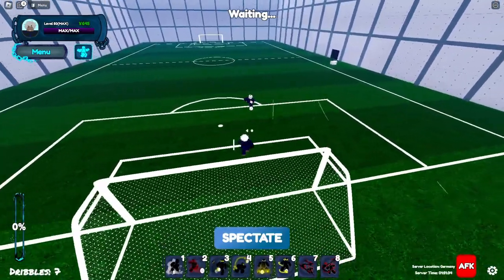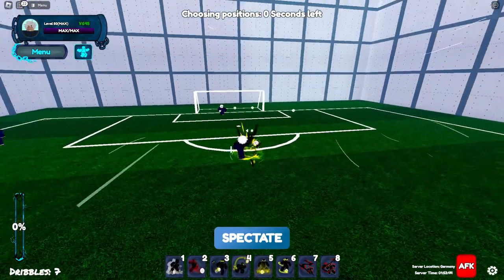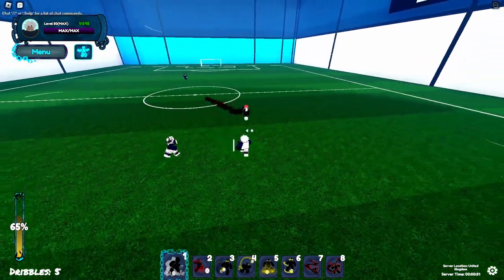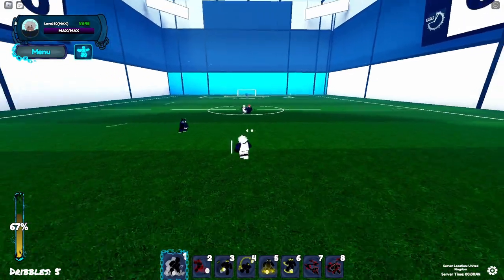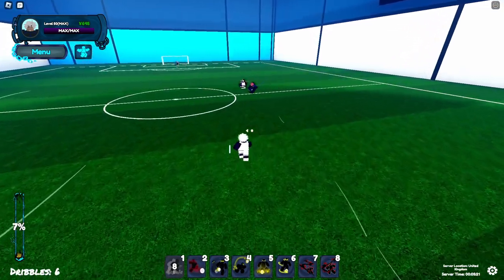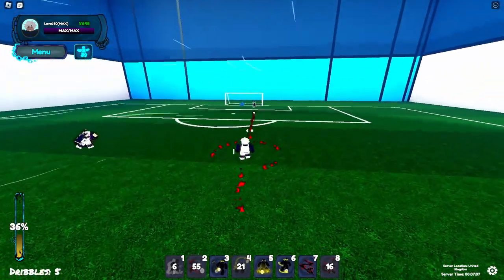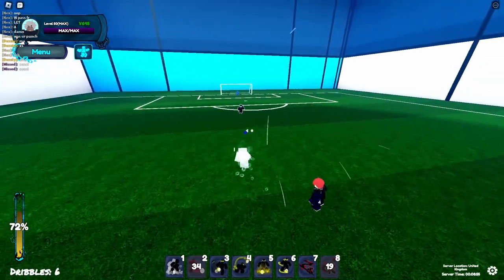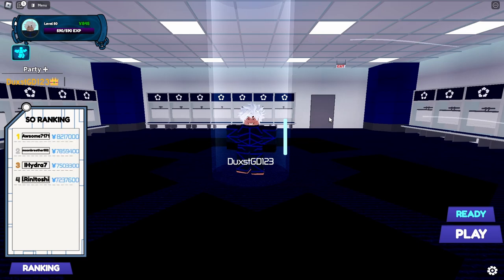The ONLY Goal Camping Guide You Need in Striker Odyssey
In todays video we are doing something demonic, ima be teaching yall how to goal camp... If you found this video helpful drop a sub qwq